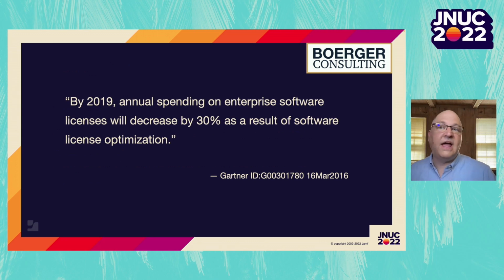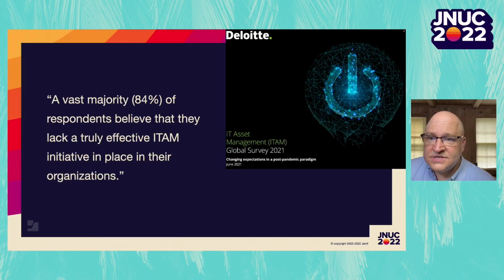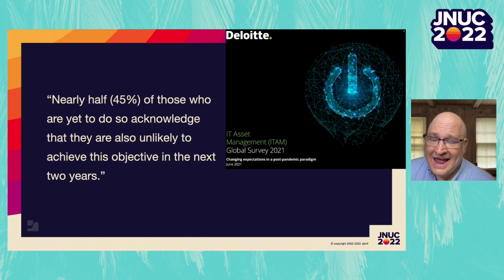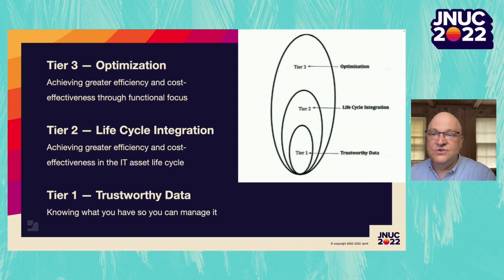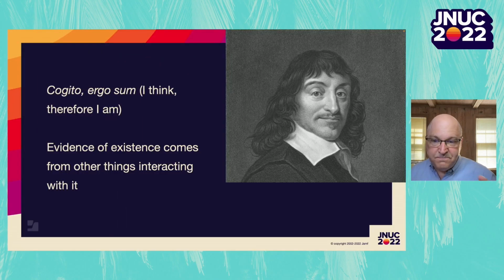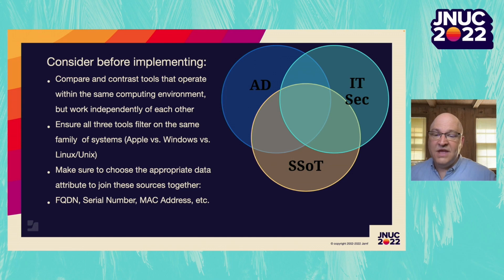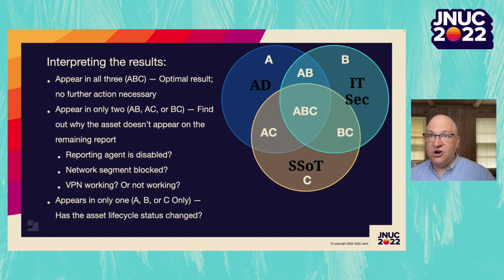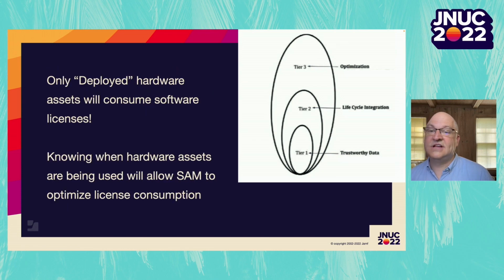Trustworthy Data - How to Leverage Jamf to Satisfy ISO/IEC 19770-1 | JNUC 2022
In 2017, the ISO/IEC updated the 19770-1 best business practices for Information Technology Asset Management (ITAM).  Unfortunately, the new maturity model has been causing confusion ever since.  So much so, that a recent Deloitte survey shows more than 84% of CIOs say they have seen no measurable return on their ITAM investment.

This presentation will demonstrate how to leverage the Jamf discovery and reporting to meet and exceed the 19770-1 requirements and achieve the cost optimization results ITAM programs promise.